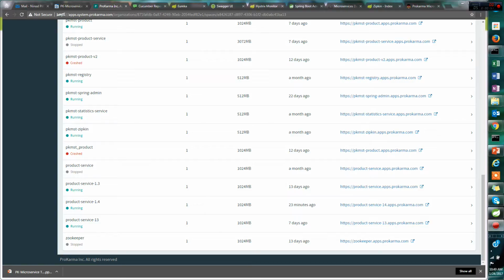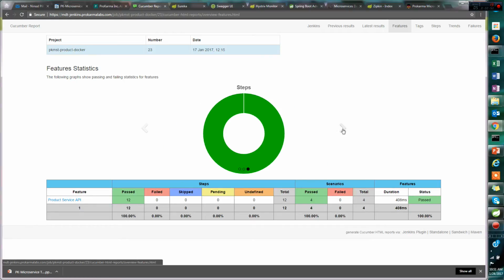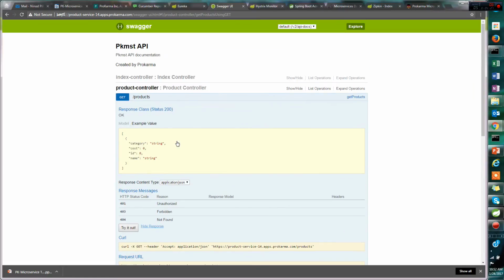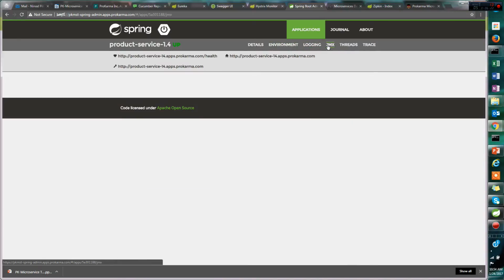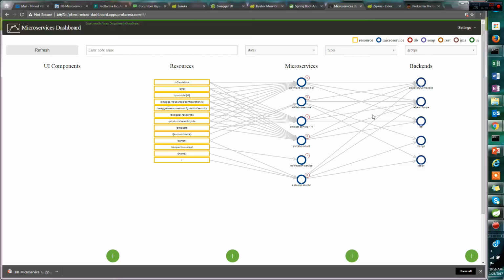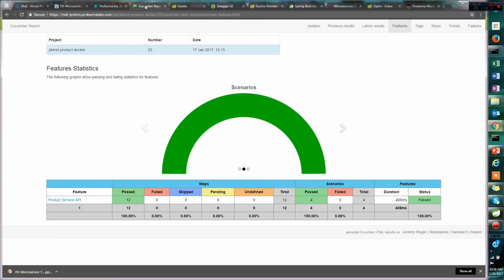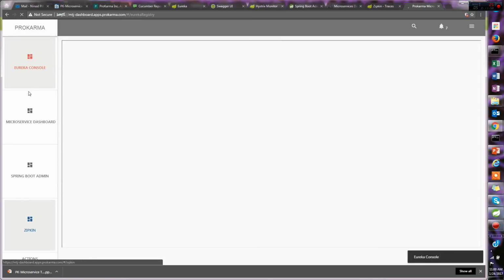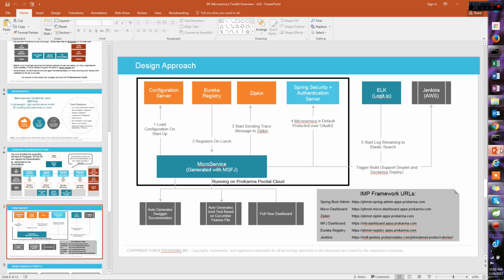MSTFJ Core Feature Demo